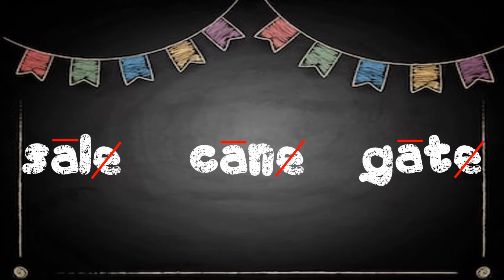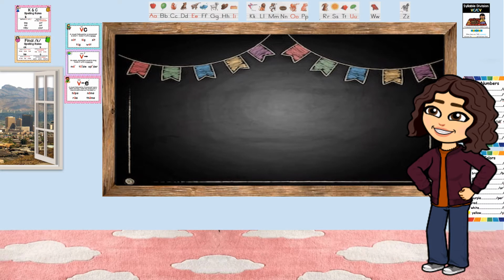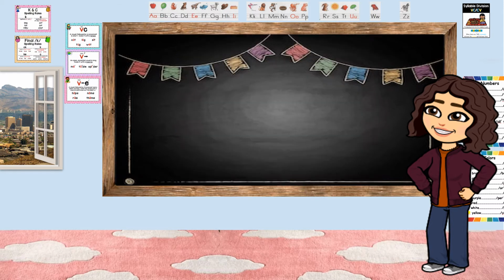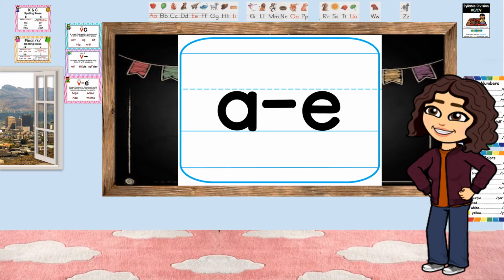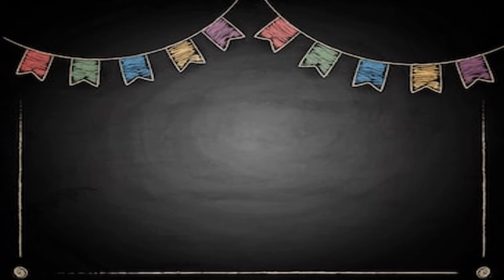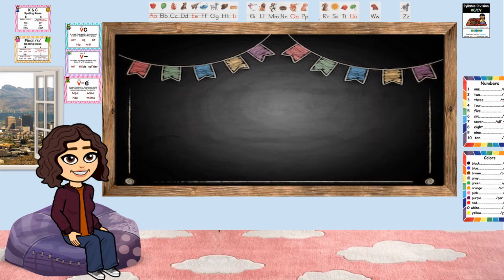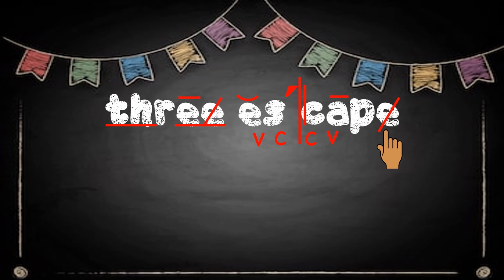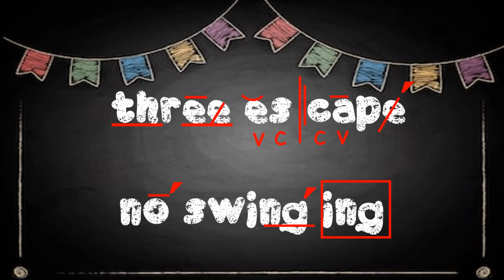Grd 1 Lesson 41